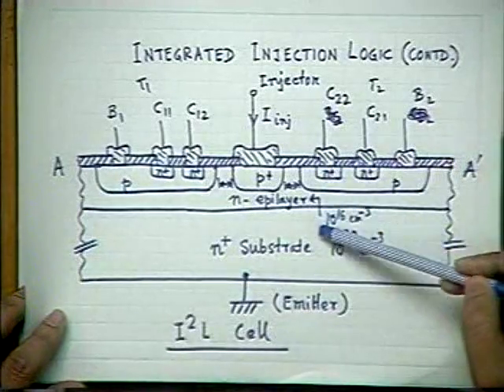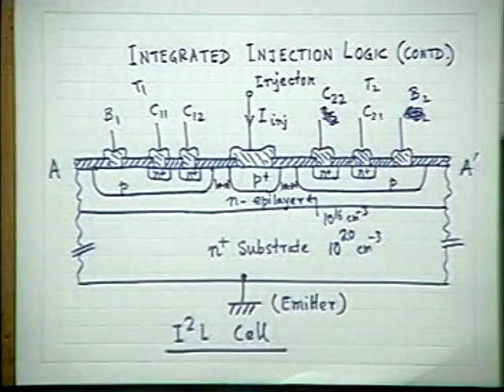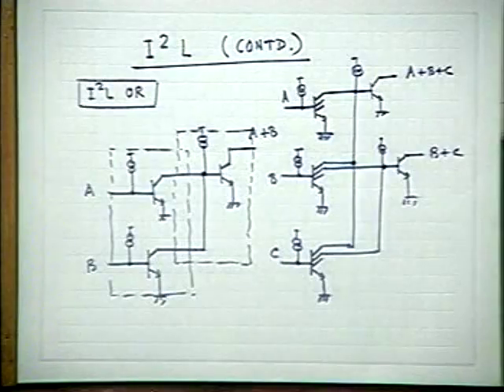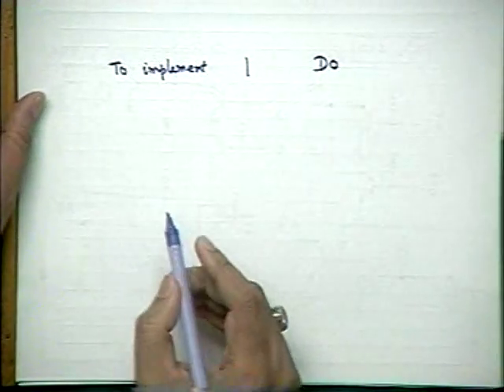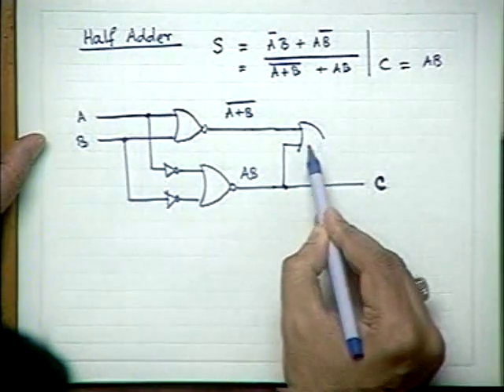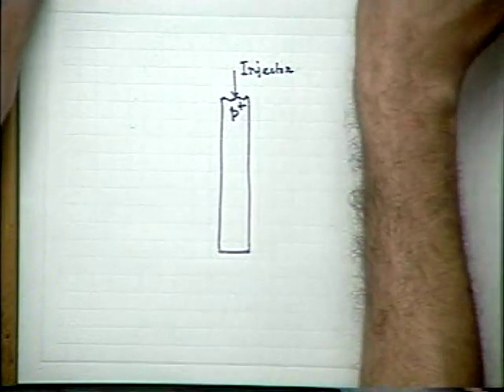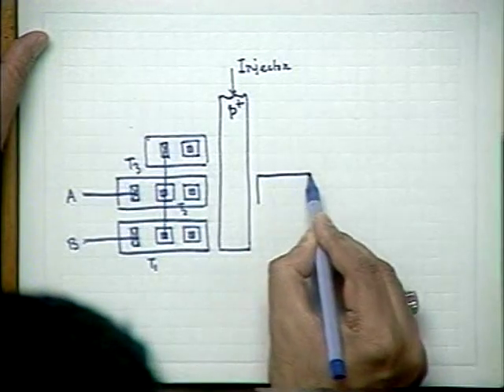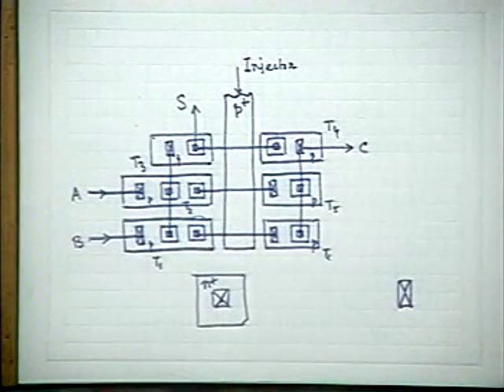skl-38 Integrated Injection Logic (contd.)